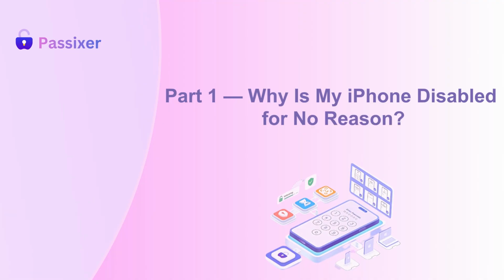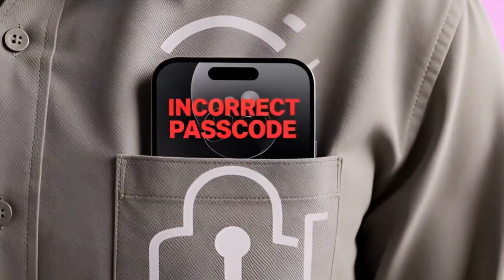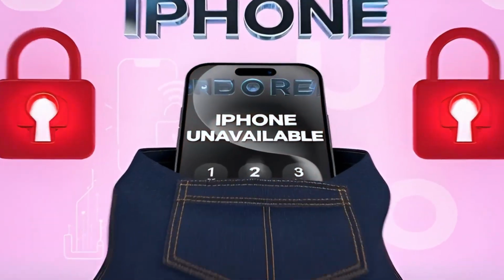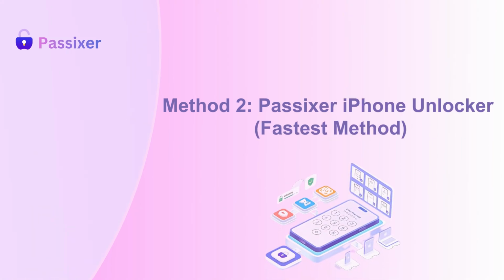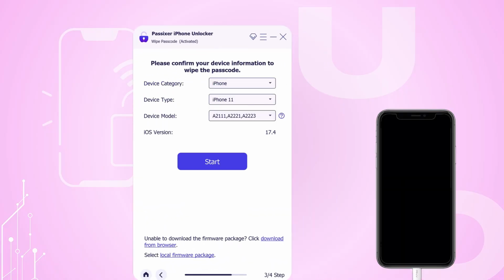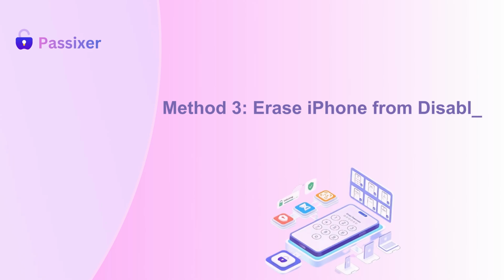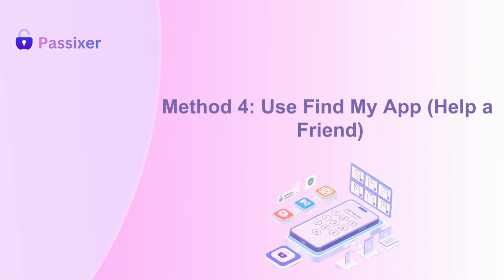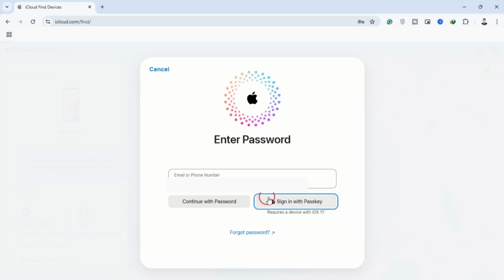iPhone Disabled for No Reason Discover Why and How to Fix It Now!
🏆Have you ever picked up your iPhone only to see “iPhone is Disabled” or “iPhone Unavailable” — even though you swear you never entered the wrong passcode?
You’re not alone. In this video, we explain why an iPhone can become disabled for no reason, how to prevent it from happening again, and most importantly, 5 proven ways to unlock a disabled iPhone, with or without a computer.
🔍 What you’ll learn in this video:
Why iPhones sometimes disable themselves unexpectedly
How accidental touches, iOS glitches, and ghost touch issues cause lockouts
Practical tips to prevent future lockouts
Step-by-step methods to unlock a disabled iPhone
The fastest way to unlock a disabled iPhone when you forget the passcode
🔓 Fast iPhone Unlock Solution:
If your iPhone is disabled due to forgotten passcodes, ghost touch, or screen issues, Passixer iPhone Unlocker helps you unlock it quickly — no Apple ID password required.

💡Can I recover a disabled iPhone?
💡How to regain access to a locked or disabled Apple ID?
💡How long can an iPhone get disabled?
💡Does Apple charge to unlock a disabled iPhone?

📌Timestamps:
00:25 Part 1 — Why Is My iPhone Disabled for No Reason?
00:49 Part 2 — How to Prevent It
01:46 Part 3 — How to Unlock an iPhone Disabled for No Reason

✨✨Passixer is a professional iPhone unlocking tool designed to bypass iCloud Activation Lock when the Apple ID or passcode is unavailable. It provides a safe, fast, and reliable solution for second-hand iPhones, forgotten Apple IDs, or devices locked by previous owners, supporting a wide range of iPhone models and iOS versions with a step-by-step guided process that minimizes risk and saves time compared to free or complicated workarounds.